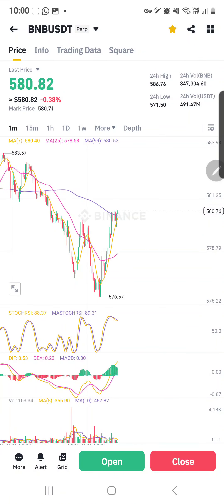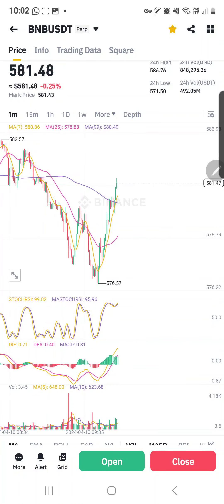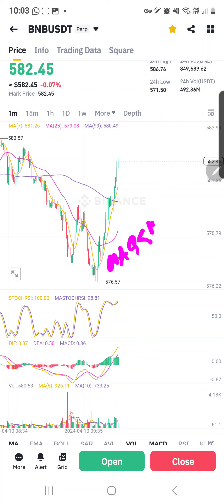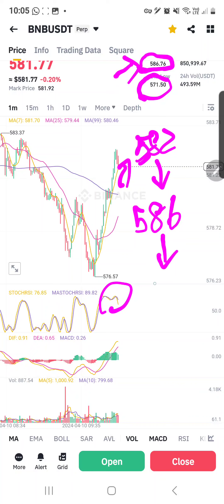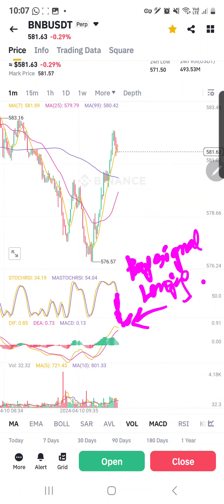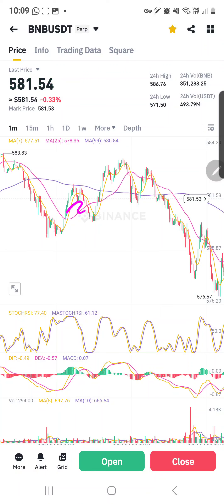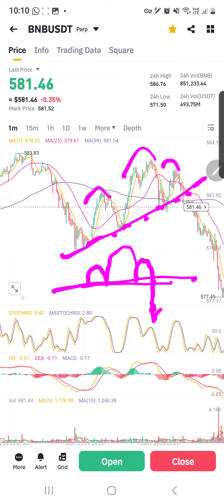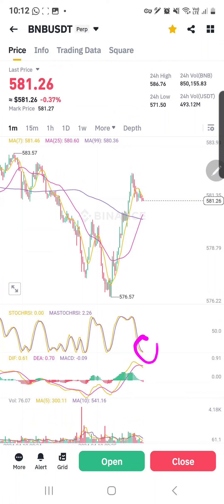TRADING TIPS : BNB Part 1 - 10 April 2024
IF YOU ARE KEEN TO LEARN ON DEFI BLOCKCHAIN AND CRYPTOCURRENCY AND JOIN ME IN MY CRYPTO BEGINNERS COURSE .

CPA_00ZFF78U0W

wumi8223